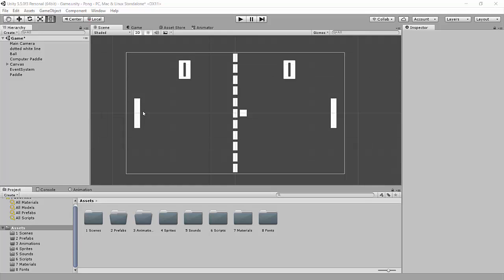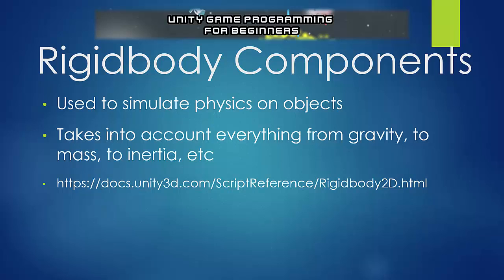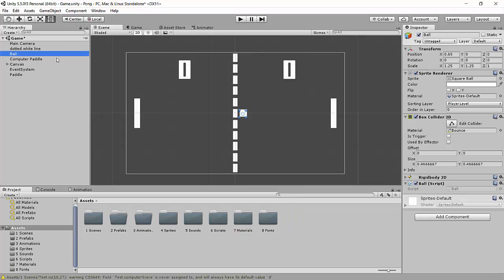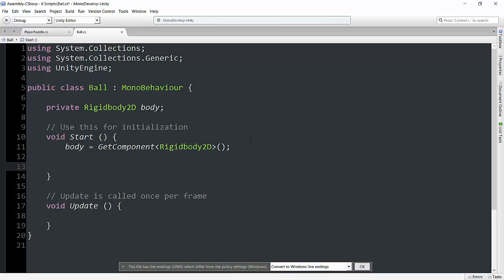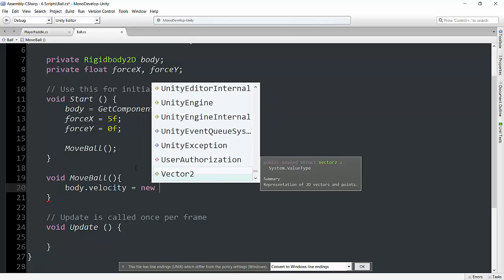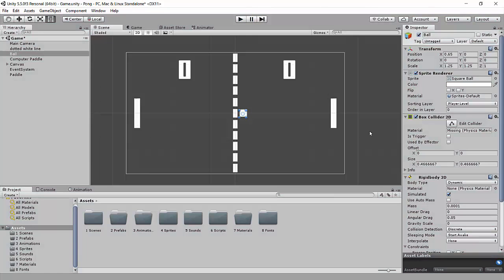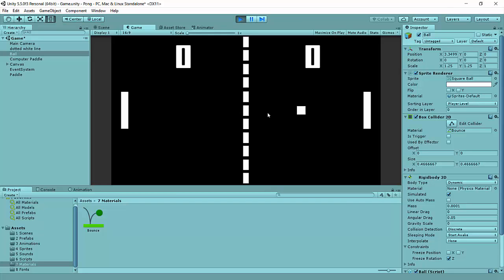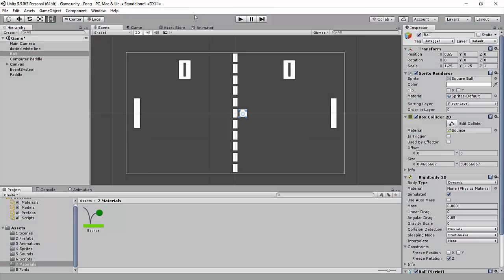How to Create a Game - Make a Pong Clone - Moving the Ball - 10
In this free YouTube series I will be teaching you how to create a game, as we make a working clone of the game, Pong.

In this video we will be looking at how to move the ball by using a Rigidbody2D component.